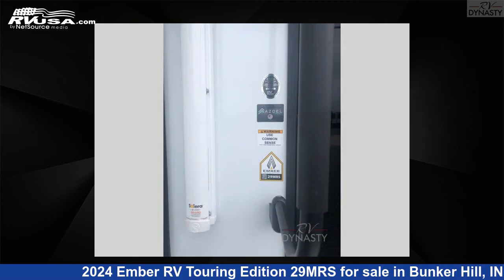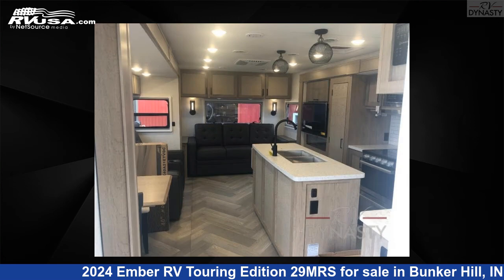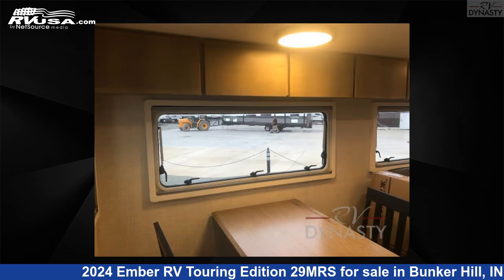Remarkable 2024 Ember RV Touring Edition Travel Trailer RV For Sale in Bunker Hill, IN | RVUSA.com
This 2024 Ember RV Touring Edition 29MRS is a Travel Trailer RV. It is located in Bunker Hill, IN 46914 and is offered for sale by RV Dynasty. This New Ember RV Is 35' 0" in length and features sleeps 4, Slideout, and 55 gal fresh water capacity. The floorplan layout of this Travel Trailer features Front Bedroom, Kitchen Island, Murphy Bed, Rear Living Area.